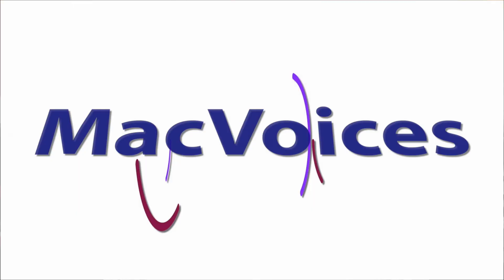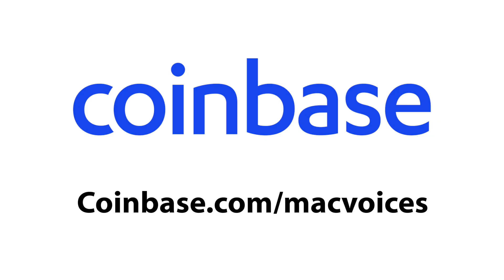MacVoices #21214: Jeff Carlson Takes Control of Apple Watch (1)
Jeff Carlson has updated Take Control of Apple Watch to the second edition, to cover the latest hardware and software for Apple’s wearable. We talk about what’s new in Apple Watch 7 and watchOS 8, and how Apple’ has kept a significant number of the previous iterations of Apple Watch useful and relevant. (Part 1) [embed]

Show Notes:

Guests:

Author and photographer Jeff Carlson (@jeffcarlson, ) is a columnist for the Seattle Times, a contributing editor at TidBITS (tidbits.com), and writes for publications such as Macworld and Photographic Elements Techniques. He is the author of The Connected Apple Family, The iPad for Photographers, Third Edition, iPad & iPhone Video: Film, Edit, and Share the Apple Way, and Take Control of Your Digital Photos on the Mac, among many other books. He believes there's never enough coffee, and does his best to test that theory. You can find him podcasting about photography on both PhotoActive and Photocombobulate.